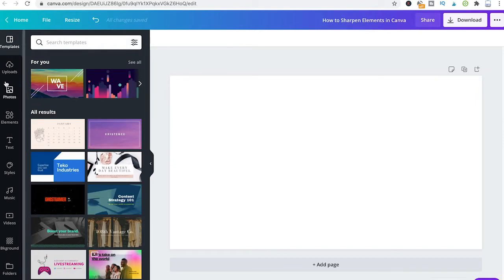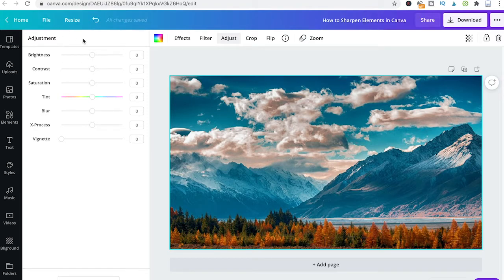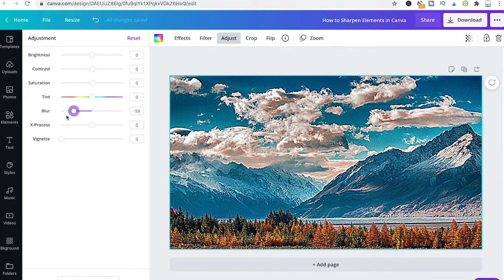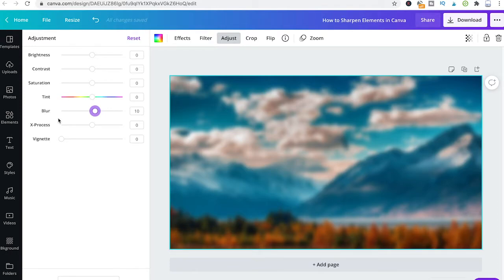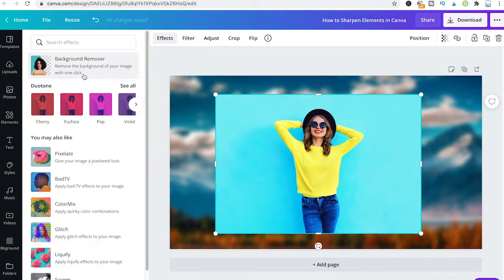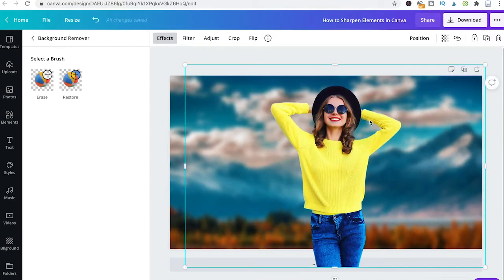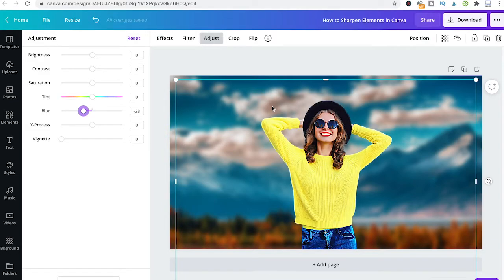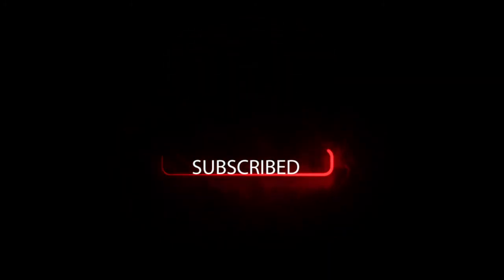How to Sharpen Photos & Pictures in Canva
Sharpen Images in Canva is actually very easy, yet not very straightforward. Here's how you do it:

0:00 How to Sharpen Photos & Pictures in Canva